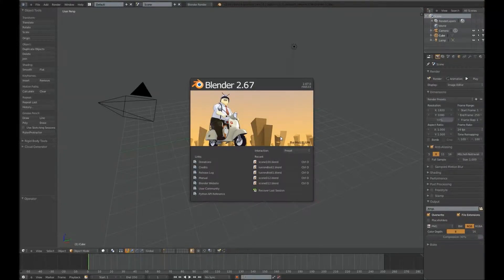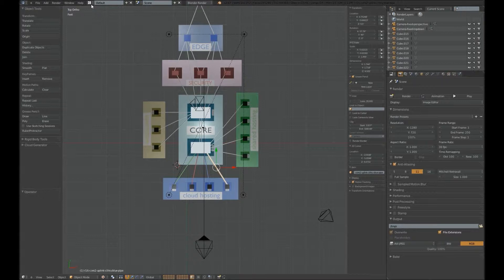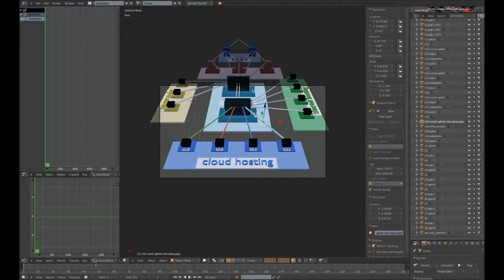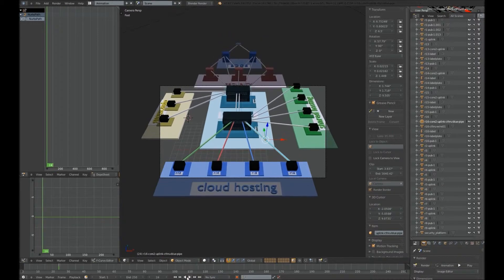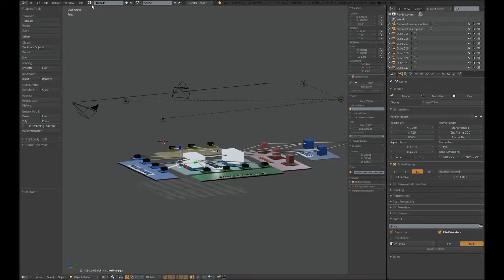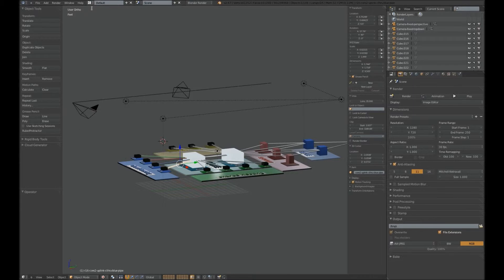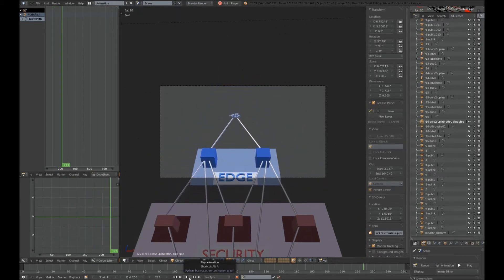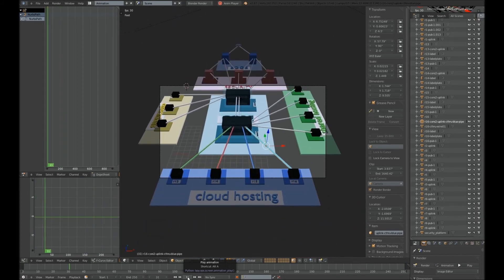blender : play animation in blender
Shows how to play an preview animation in blender. This impromptu video was made for my mom, please excuse the low-quality production :)